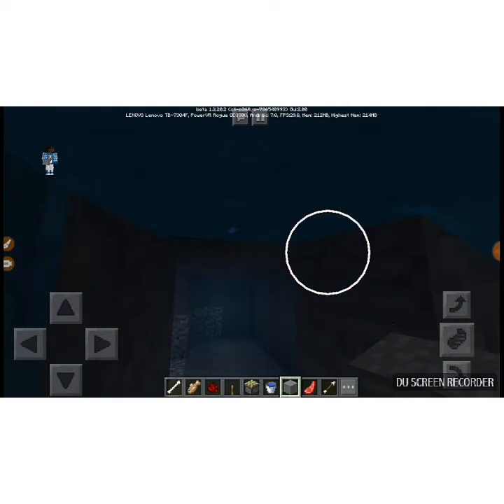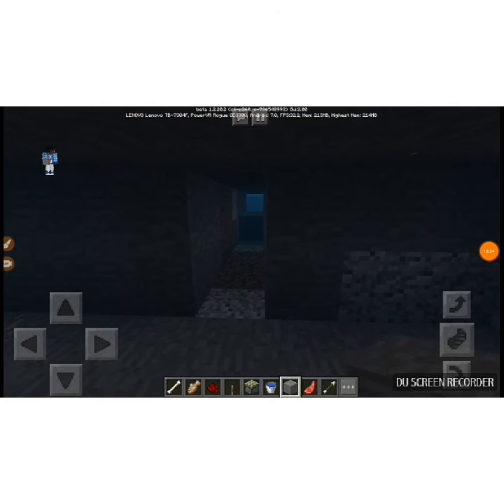I FOUND A HIDDEN UNDERWATER BASE IN MINECRAFT!!!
You can't really hear me ☹️🙁